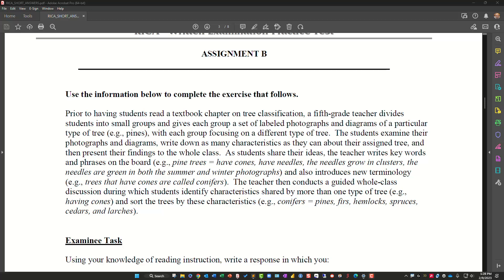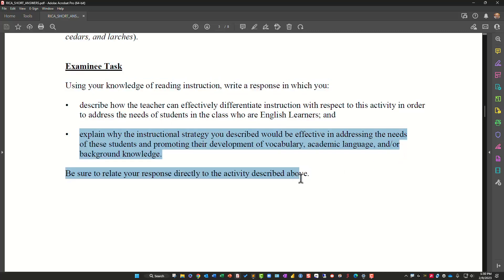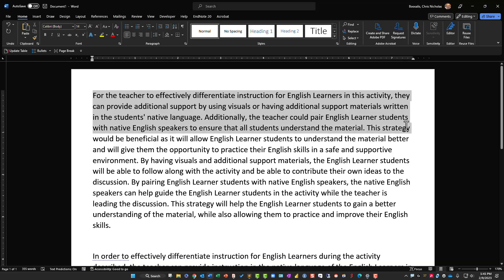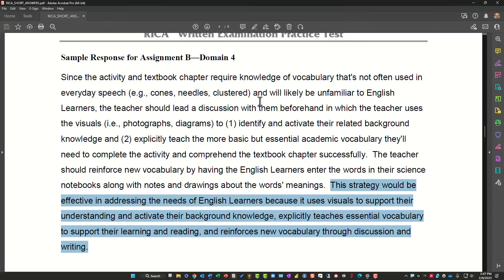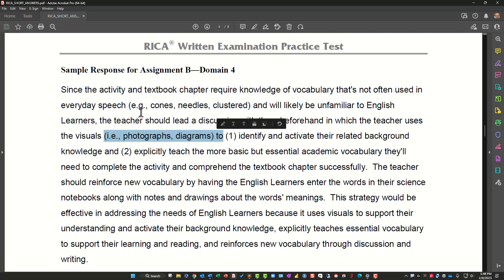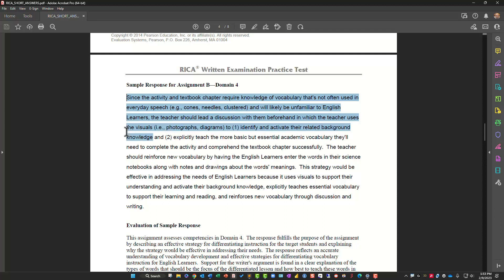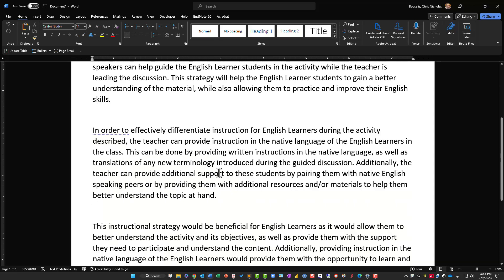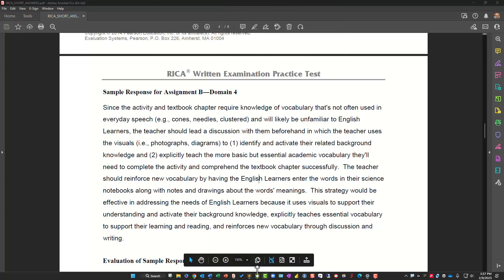Can AI Pass RICA? Part 2: Differentiating Instruction